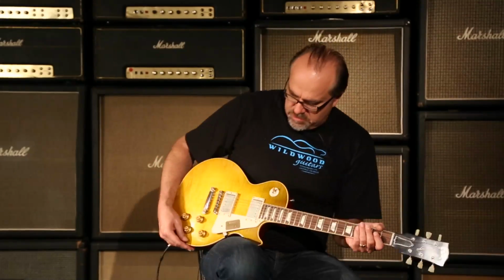Gibson Custom Shop 2014 Historic 1958 Les Paul VOS • SN: 84465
Contains all the same changes that the 2013 Historics have with a added 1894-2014 Custom Shop backplate. Extensive feature and construction changes have been made to the 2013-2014 Gibson Historic guitars:
• Finish - Aniline dye now colors the bodies and necks of the sunburst finishes, replicating the original beauty and finishing technique that created the Cherry over Mahogany finish of the 1950’s.
• Fingerboard - 1-piece rosewood fingerboards.
• Hardware - Long bridge and tailpiece studs and inserts to replicate the originals and adding to the already brilliant high’s, attack, and sustain the Les Paul is known for.
• Construction - Hot hide glue in the neck to body joint maximizes the resonant benefit of set neck construction.
• Aesthetics - Historically more realistic darker binding.
• New color formula for Goldtops, adds a bit more green and depth to the finish. Also new finish to back and sides that adds more depth and richer grain presentation!

Serial Number: 84675 Number: 84465
Brand: Gibson Custom Shop
Model: Historic 1958 Les Paul VOS
Finish Color: Lemon Burst
Weight: 8.92 lbs
Top Wood: Carved Maple
Body Wood: Solid Non-Weight Relieved Mahogany
Neck Wood: 1-Piece Mahogany Neck
Neck Shape: Early '50s Rounded
Neck Dimensions: .920 1st - 1.000 12th
Fingerboard: 1-Piece Rosewood
Fingerboard Radius: 12"
Inlays: Cellulose Trapezoids
Frets: 22
Scale Length: 24.75"
Width at Nut: 1 11/16"
Frets: 22
Headstock: Holly Veneer
Binding: Slightly Darker Single-Ply Cream on Top and Neck
Pickups: 2 Custom Buckers
Hardware : Nickel
Bridge: ABR-1
Tailpiece: Lightweight Aluminum Stopbar
Tuners: Kluson "Deluxe"
Case: Gibson Custom Hardshell
COA: Yes